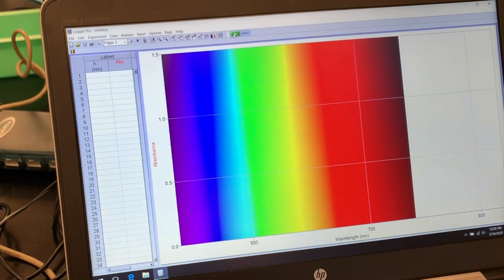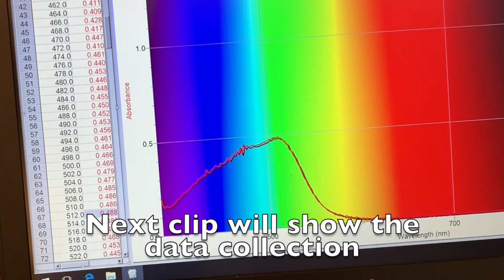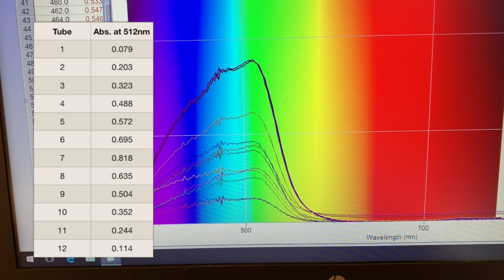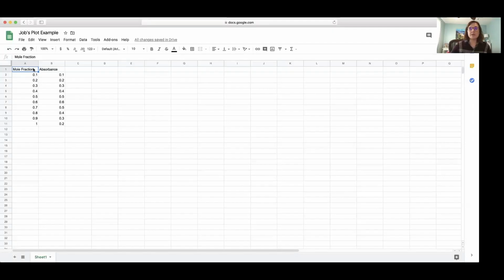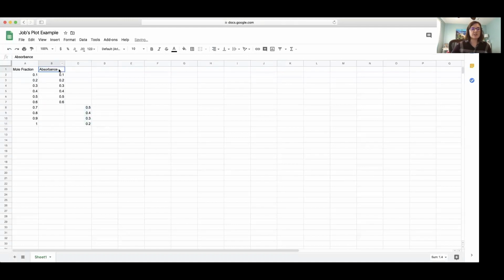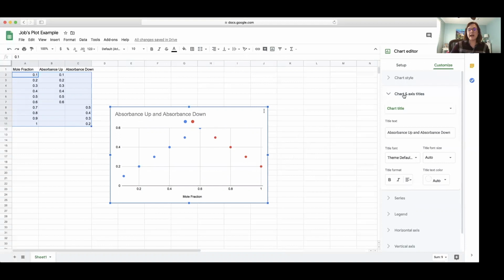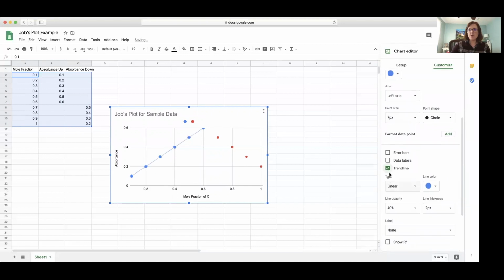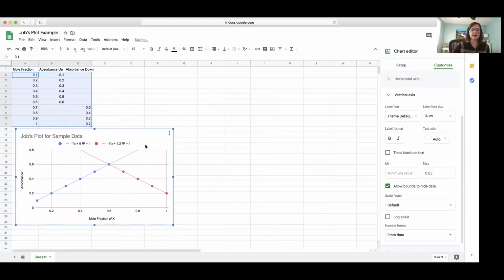Exp 22 - Determination of a Complex Ion Formula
Chem 1B
Saddleback College